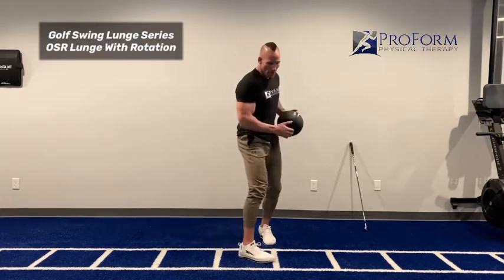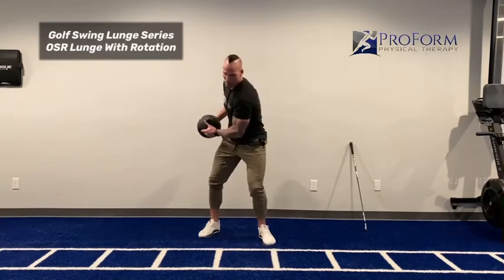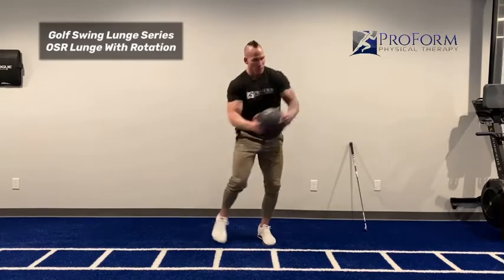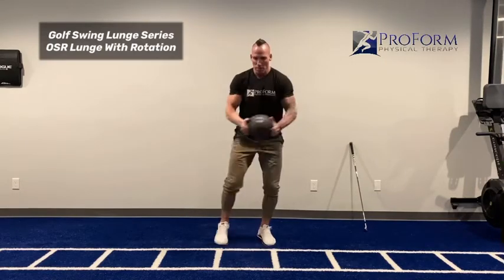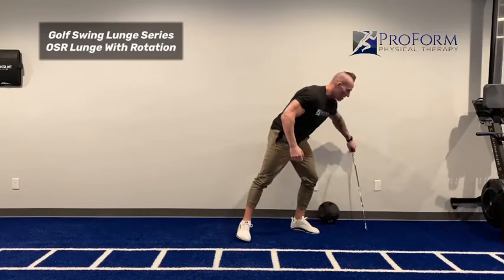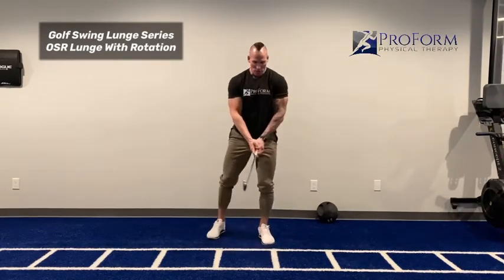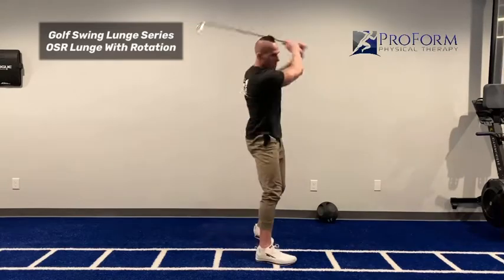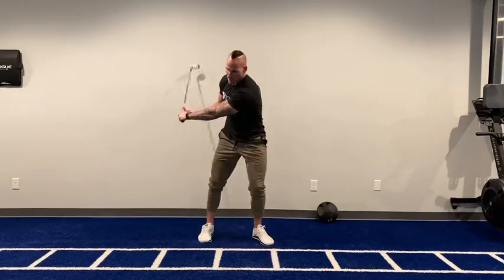Golf Swing Lunge Series (OSR Lunge)